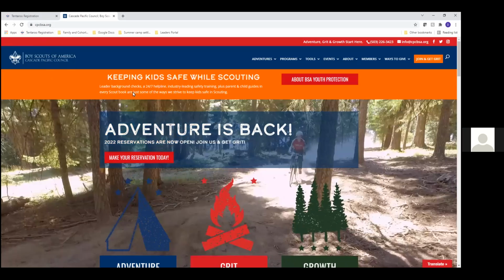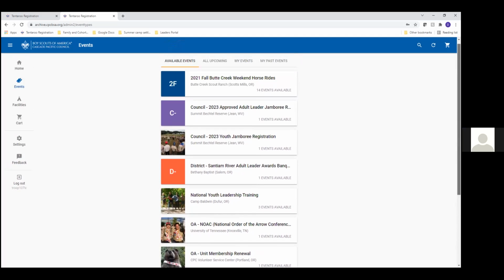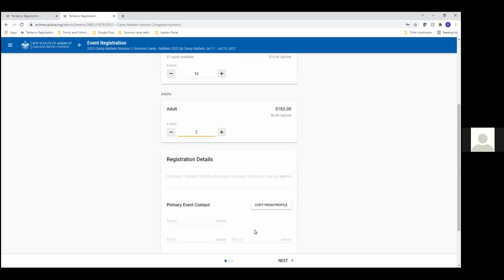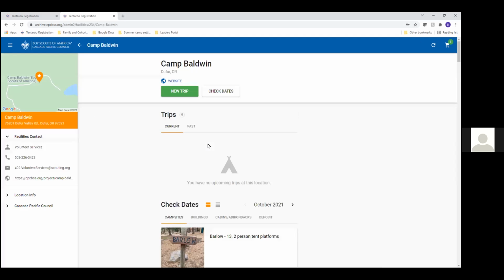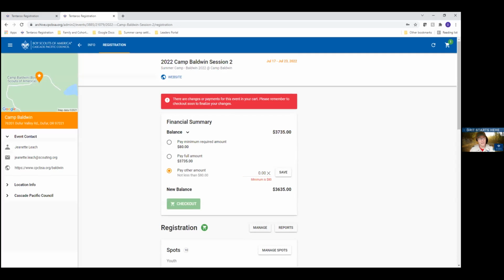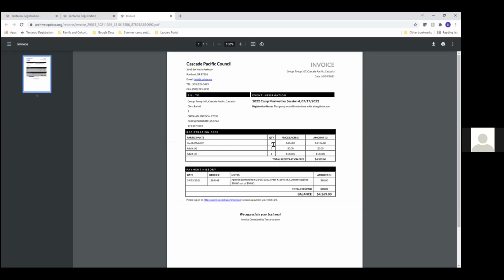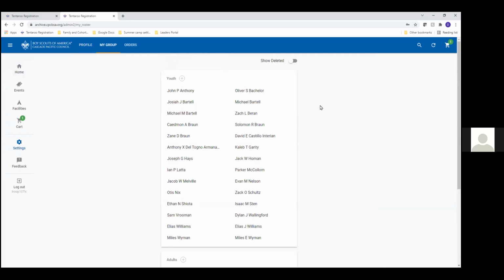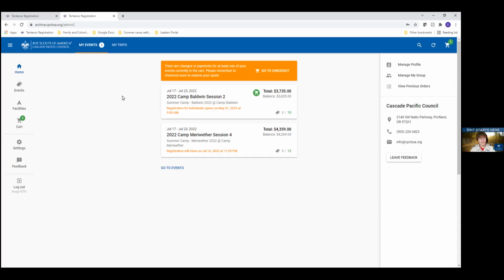Webinar: How to Make Summer Camp Reservations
Learn how to make Summer Camp Reservations in our System